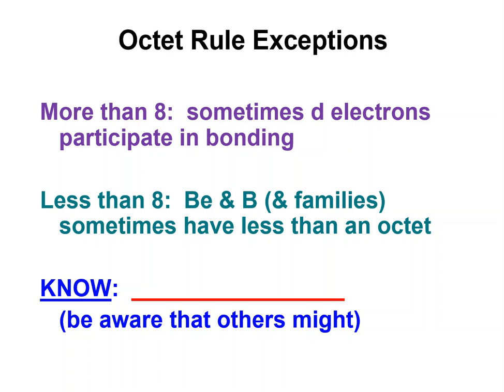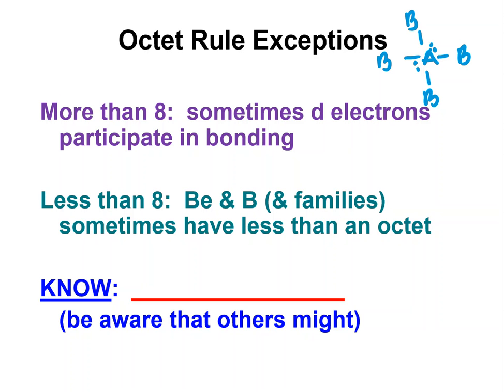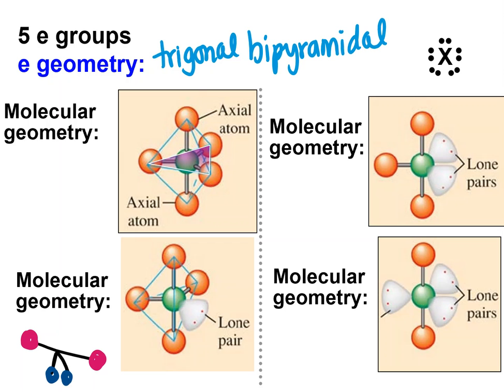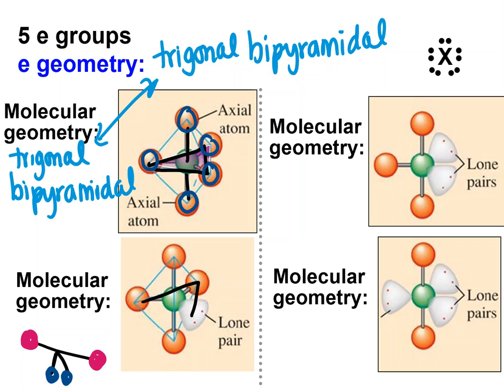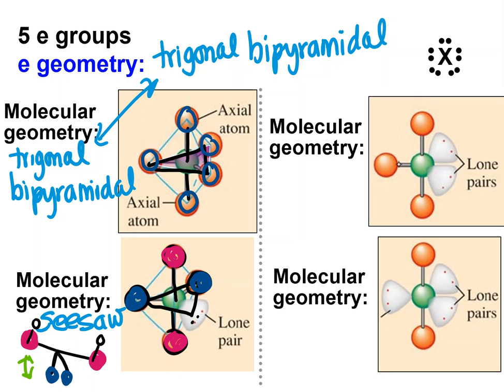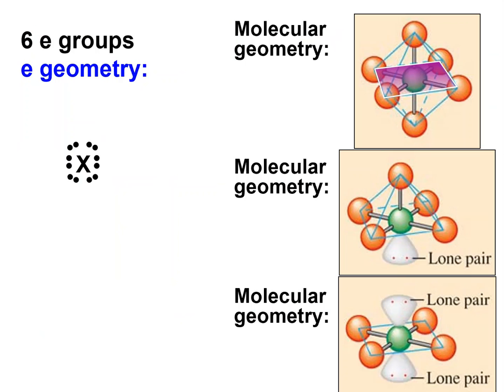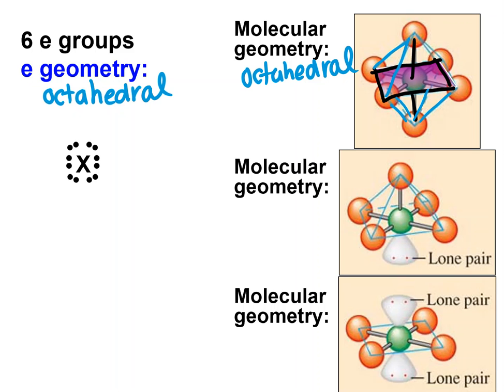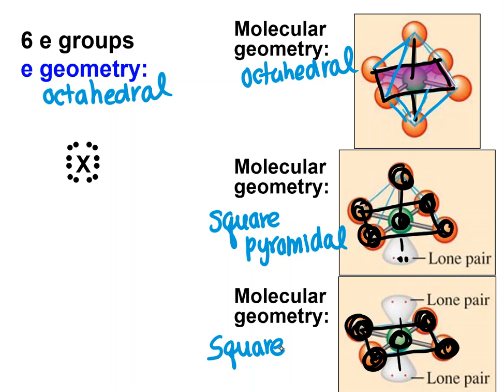covalent lecture octet exceptions